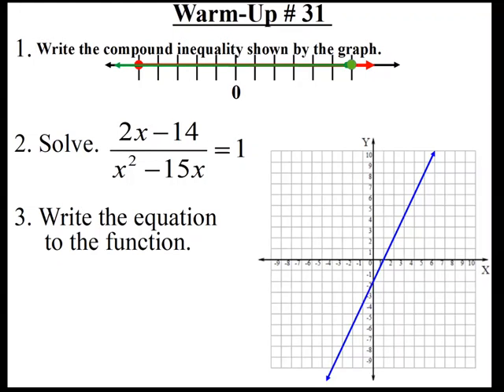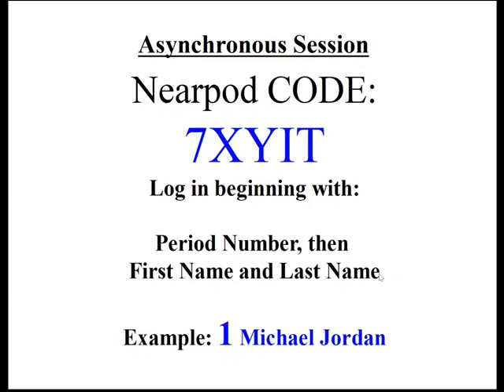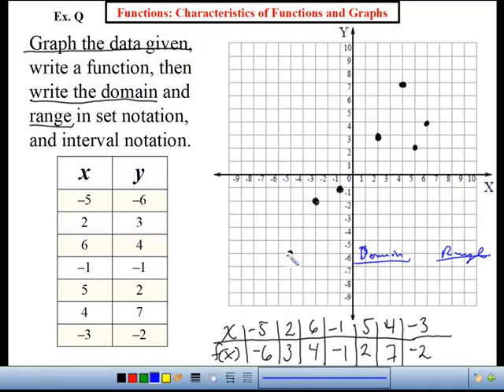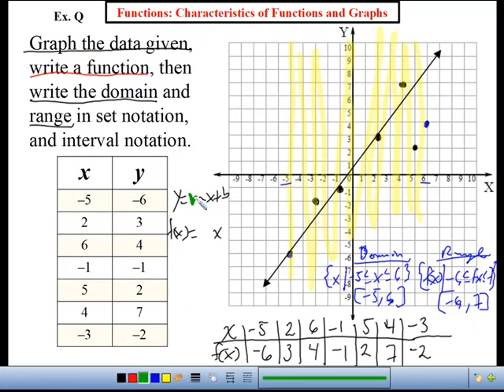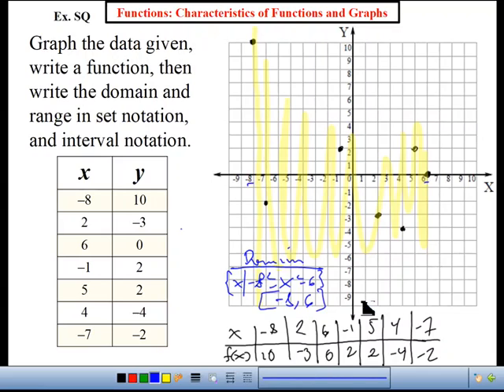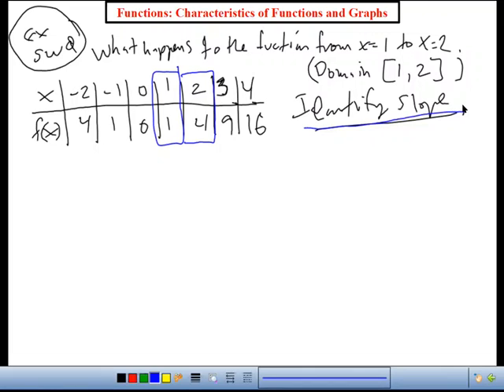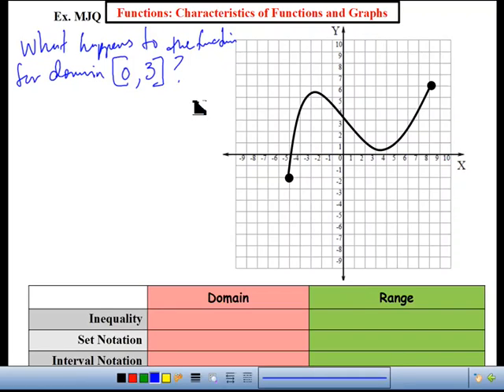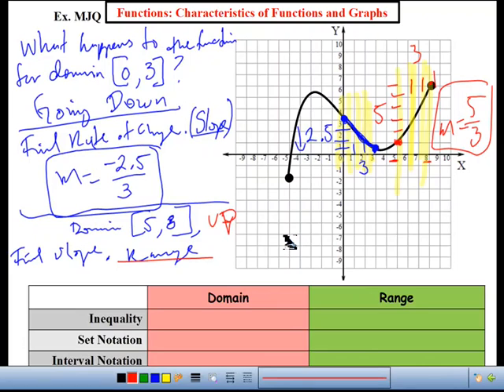Mr. Q's Attributes of Functions